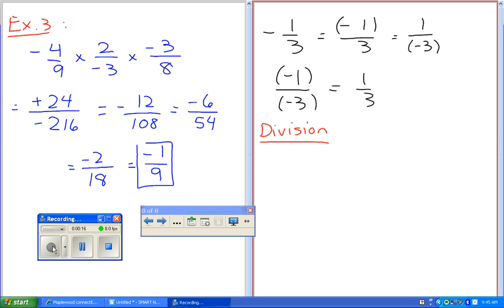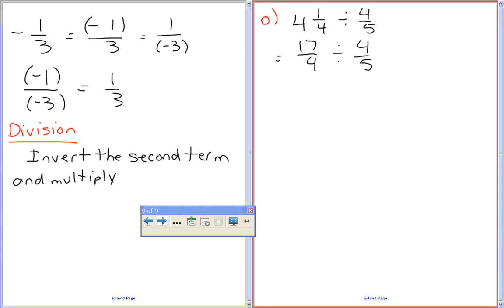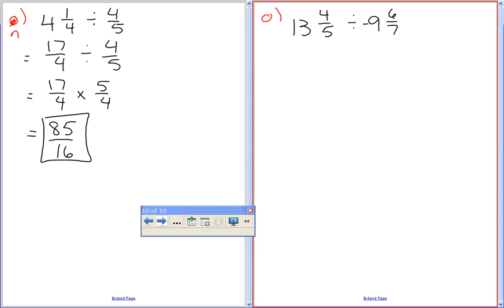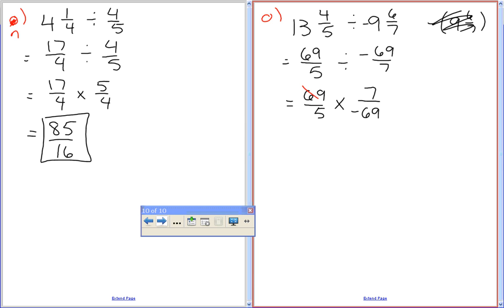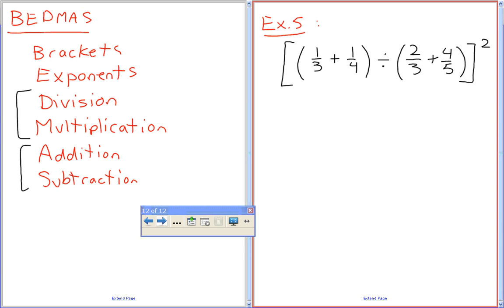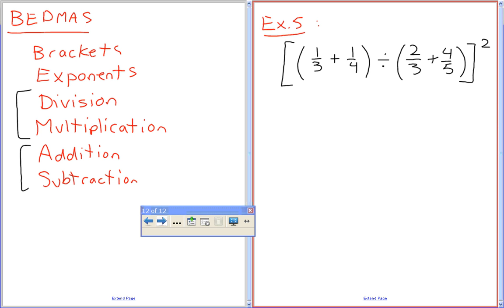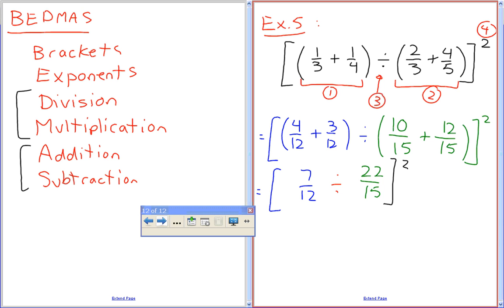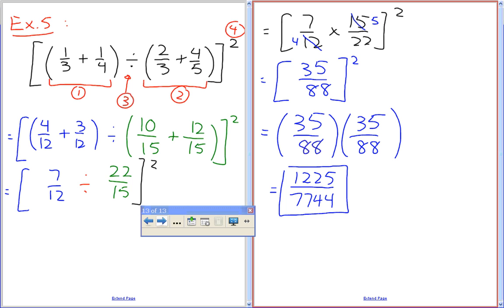MPM1D - Fractions and BEDMAS - Part 2 of 2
My February 7th, 2014 lesson on fractions and BEDMAS